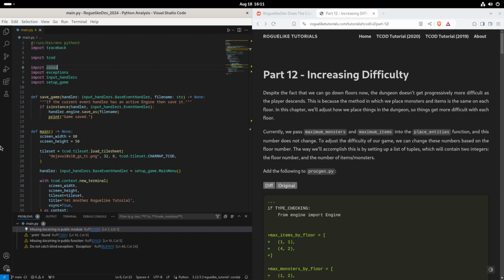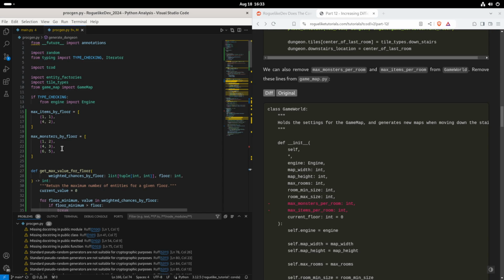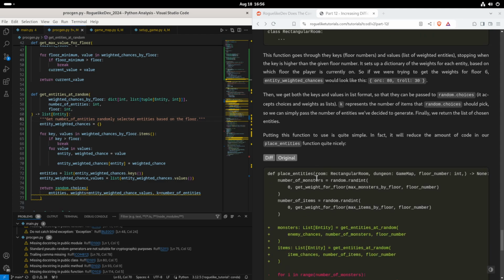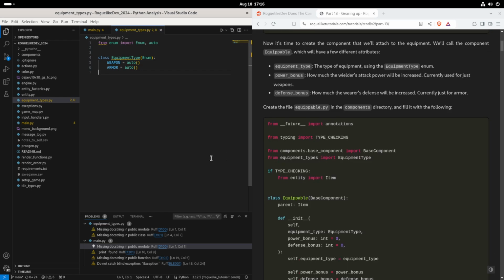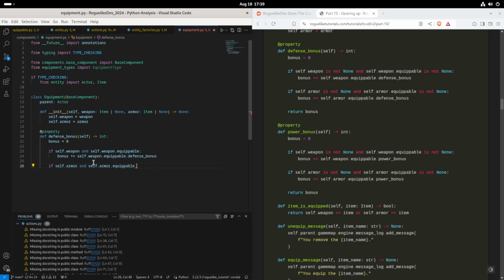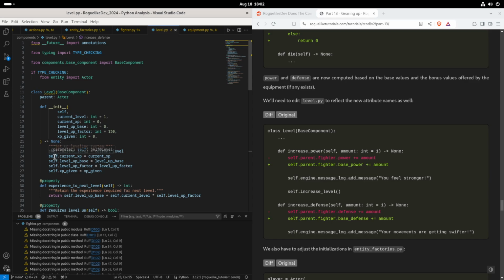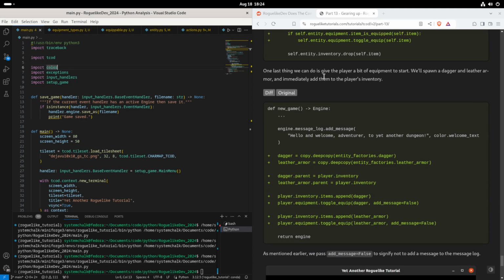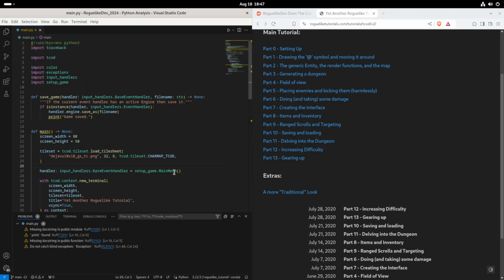Joining RoguelikeDev doing the Complete Roguelike Tutorial Part 12 & 13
Part 12 & 13 of the complete roguelike tutorial, implementing equipment and difficulty in the final two entries of the tutorial.

This is a record of me joining the subreddit as they go through the complete Roguelike tutorial

This will be a more or less vanilla run of the tutorial as I've not done it yet, but it's also a chance for me to test my knowledge against things I may not understand fully. I encourage you to join the event.